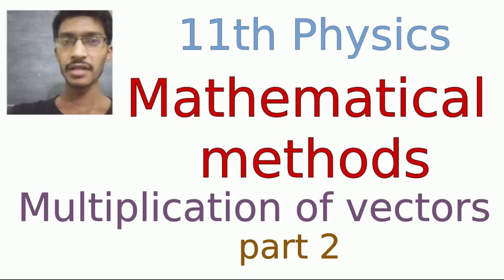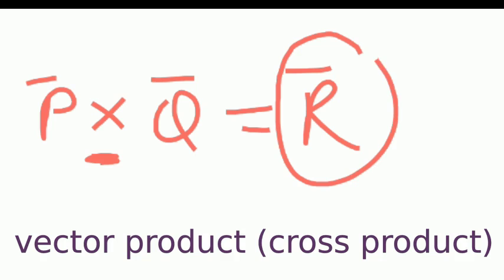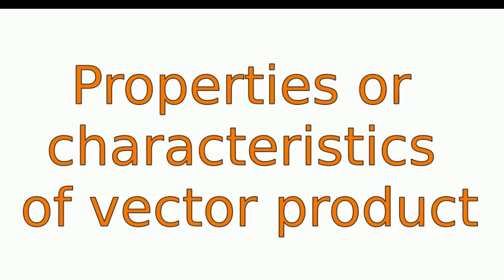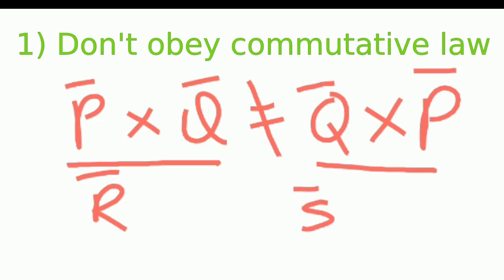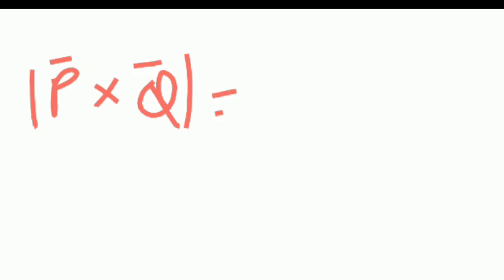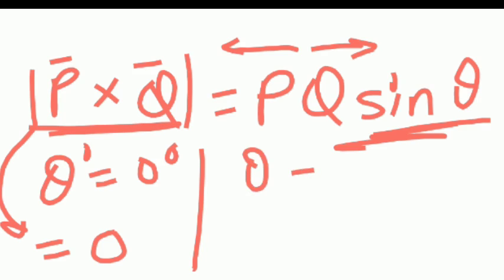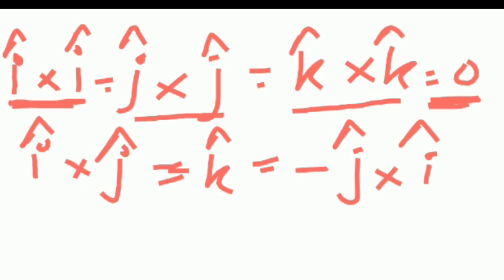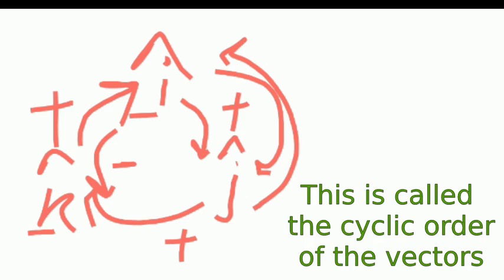Vector product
11th Physics

Topic: Mathematical methods
Point: Vector product